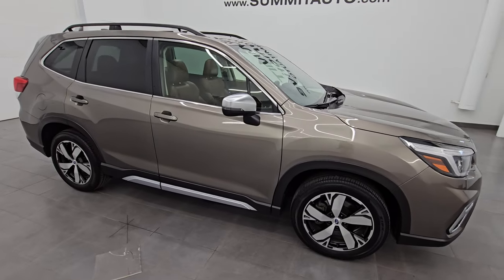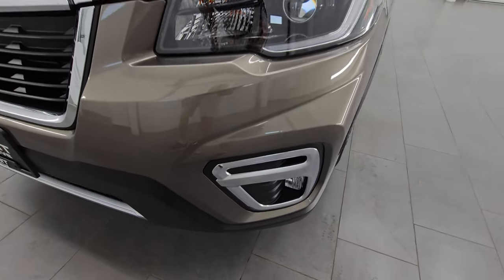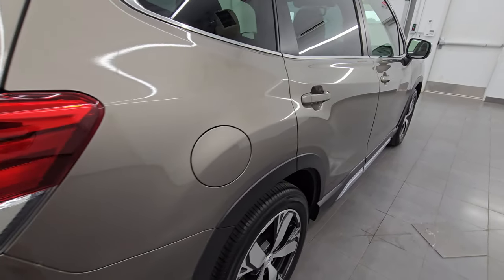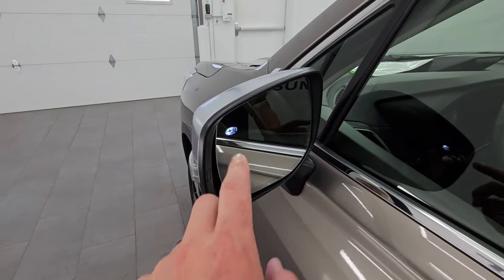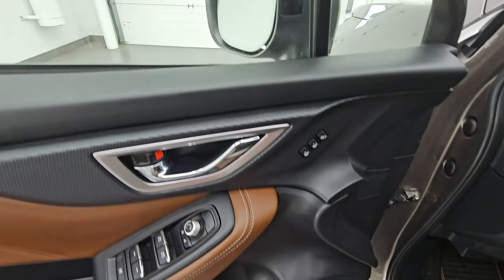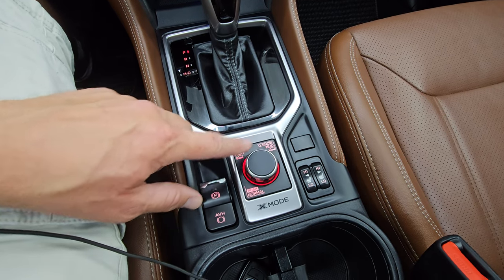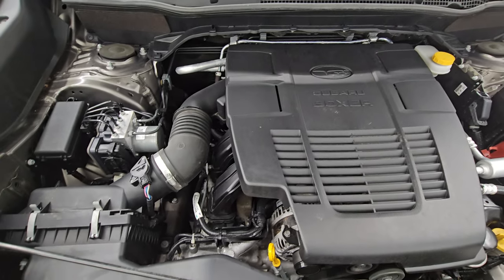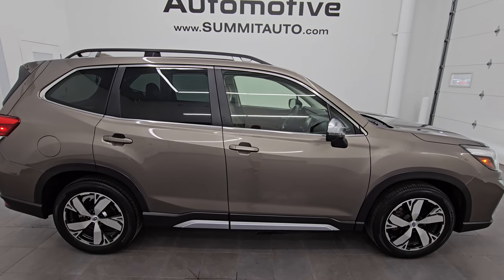2021 SUBARU FORESTER TOURING LOADED SEPIA BRONZE METALLIC 4K WALKAROUND 24J192A SOLD!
This 2021 SUBARU FORESTER AWD LOADED IN SEPIA BRONZE METALLIC FOR SALE IN FOND DU LAC OSHKOSH WISCONSIN 54935 is the vehicle we did walk around review of today.

Thank you for checking out this video of this 2021 SUBARU FORESTER AWD LOADED IN SEPIA BRONZE METALLIC FOR SALE IN FOND DU LAC OSHKOSH WISCONSIN 54935

STOCK: 24J192A
PRICE: $27,999
MILES: 26,231
MAKE: SUBARU
MODEL: FORESTER
VIN: JF2SKAXC7MH534159
LOCATION: FOND DU LAC OSHKOSH WISCONSIN, 54937 TRUCKS ON 41

1 OWNER! CLEAN TITLE HISTORY! CLEAN CARFAX!* 2.5 Liter Flat 4 Engine, 182 Horsepower* Four Door Hatchback* Touring Package* Continuously Variable-Speed Automatic Transmission with Center Console Shifter* Automatic Transmission Center Console Shifter* Symmetrical All Wheel Drive Four Wheel Drive AWD* Factory GPS Navigation System* Power Sunroof Moonroof Sun Roof Moon Roof* Reverse Backup Camera Rearview Camera* Adaptive Speed Control Cruise Control* Blind Spot Monitoring with Rear Cross-Path Detection* Forward Collision Warning System* Lane Departure Warning with Lane Keep Assist* Dual Power Heated Seats* Non Smoker* Brown Leather Seats* Bucket Seats* Memory Driver's Seat* 2nd Row Heated Bench Seating* Power Mirrors with Built-in Directional Signals* Heated Power Mirrors with Blindspot Indicators* Electronic Stability Control Traction Control ESC* Falken Ziex A/S P225/55 R18 Tires* Painted and Polished Aluminum Rims Premium Wheels* Four Wheel Disc Brakes* HID High Intensity Discharge Headlights* LED Fog Lights* LED Running Lights* LED Tail Lamps* Reverse Sensors* Roof Rack Rails* Blind Spot and Cross Path Detection System* Chrome Tipped Exhaust* AM / FM Radio Tuner* Sirius/XM Satellite Radio Capabilities Sirius / XM* CD Player* Harmon / Kardon Premium Audio Sound System Harmon/Kardon* Bluetooth, Hands-Free Phone Controls Blue Tooth* Android Auto Compatible* Apple Car Play Compatible* Auxiliary MP3 Jack Portable Audio Connection* Factory Subwoofer* USB Jack Portable Audio Connection* Keyless Entry System* Push Button Start* Power Raise and Close Rear Gate* Rear Window Defroster* Adjustable Height Seatbelts* Driver and Passenger Front Air Bags* L.A.T.C.H. Child Safety System* SOS Post Crash Alert System* Side Curtain Air Bags SRS Safety Restraint System* 2nd Row Power Windows* Heated Steering Wheel Multi-Function Steering Wheel Controls* Homelink System with Three Programmable Buttons for Garage Doors, Lighting Systems & Security Systems* Compass, Outside Temperature Display and Mileage Display* Dual Multi-Zone Climate Control* Fold Down Rear Seats* Factory Floormats* Air Conditioning AC* Cruise Control* Power Locks* Power Windows* Automatic Headlights Autolamp* Tilt/Telescope Steering Wheel* 5 Year / 60,000 Mile Remaining Powertrain Factory Warranty, Whichever comes first* Sepia Bronze MetallicONE OWNER! Very very clean inside and out! This is one of the sharpest 2021 Subaru Forester Touing AWD we have ever had on our lot! Make your move before this super clean ride is gone!*